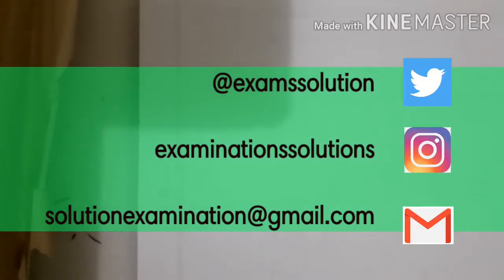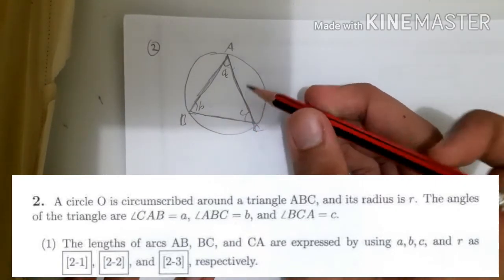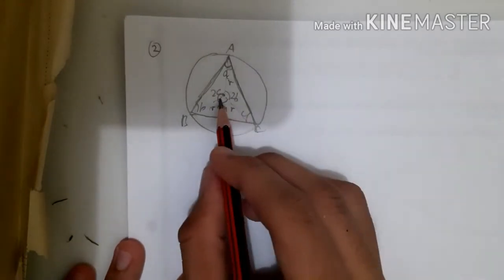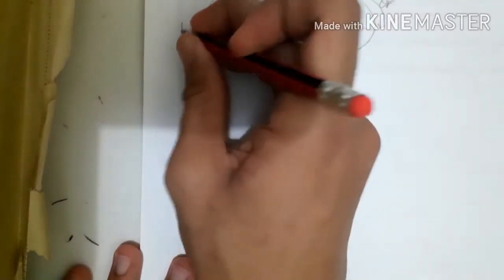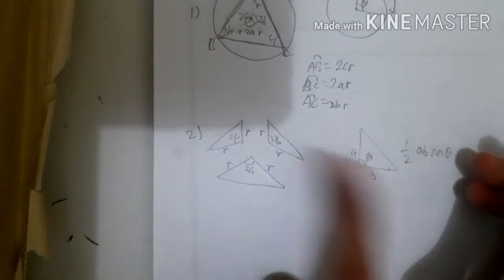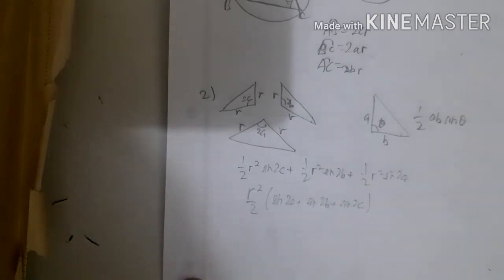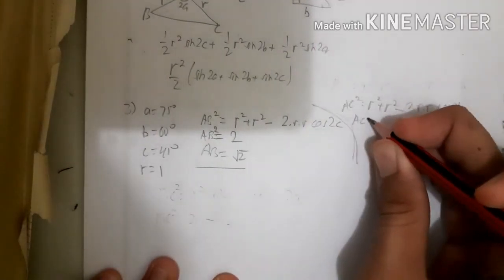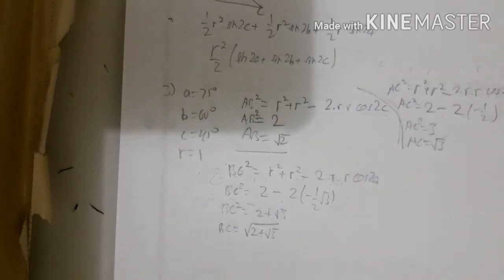MONBUKAGAKUSHO Gakubu Maths A 2015 Part 2 - Undergraduate Student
Monbukagakusho Gakubu Mathematics A 2015 series of Maths